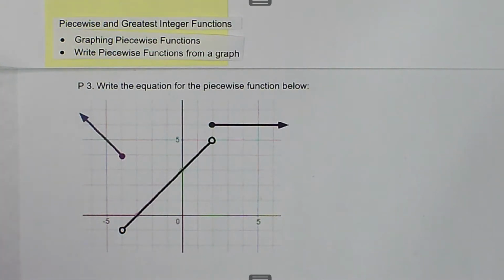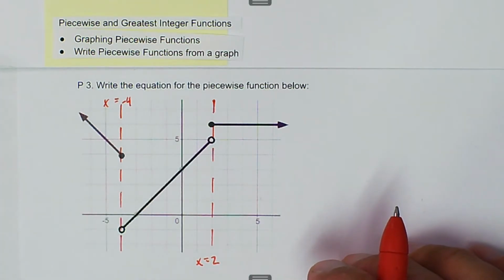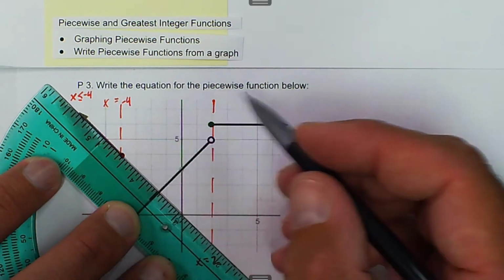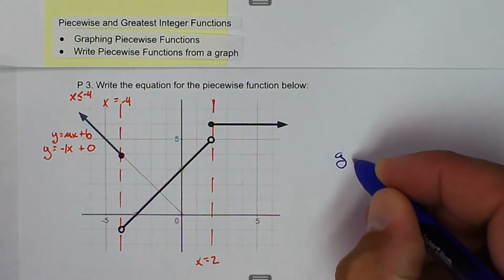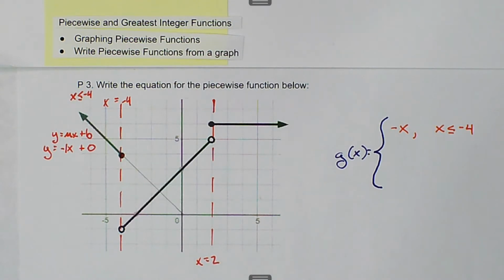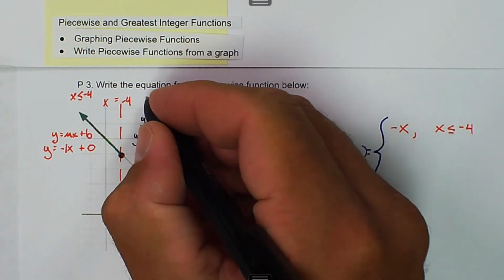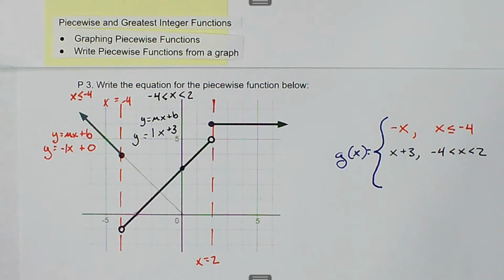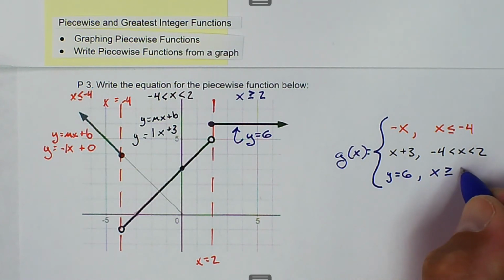A2.00.08.VD.05.Write the Equation of a Piecewise Functions